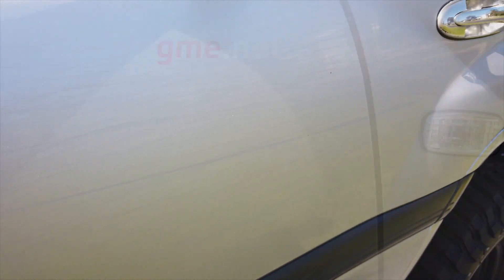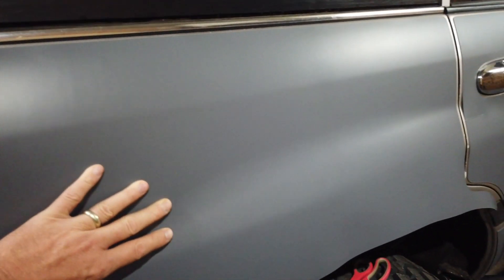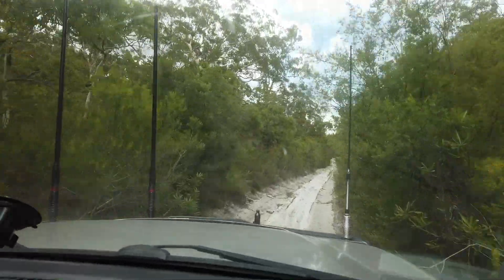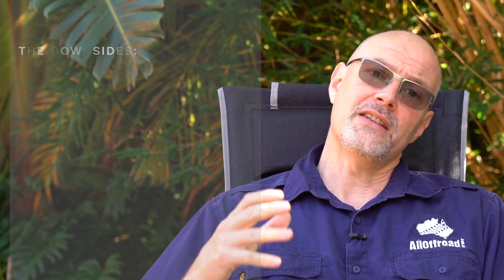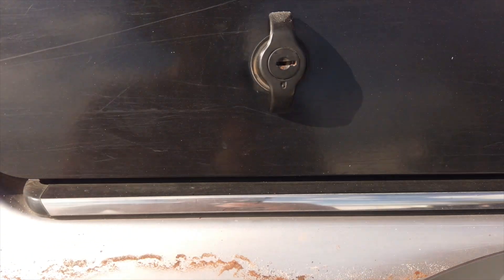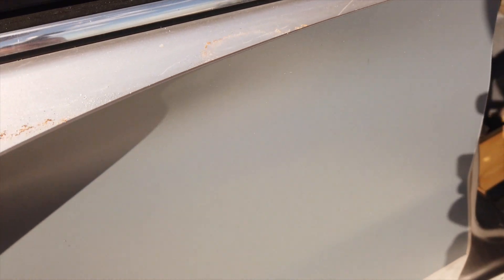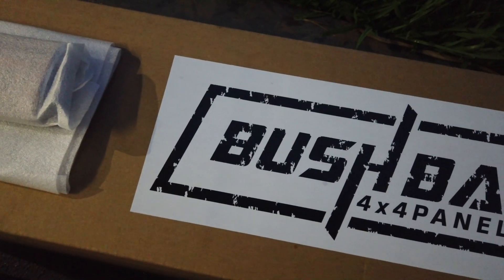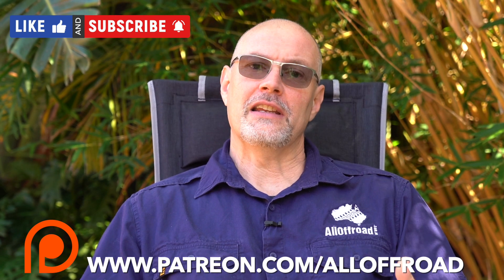Bush Barrier 4x4 Panel Protection Review! Magnetic Paint Protection For Your 4WD | The truth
Welcome back! Today, I'm doing a full review of the Bush Barrier 4x4 Panel Protection installed on my Landcruiser. I hope you enjoy watching!

VIDEO CHAPTER TIMESTAMPS:
Start 00:00
Introduction - 0:29
Overview - 1:25
Installation - 3:35
Our Fraser Island Trip Experience - 4:58
The Pro's - 6:27
The Con's - 8:15
Conclusion - 13:03

Lifelong adventure seekers and explorers with one shared goal. Live life to the fullest and unlock the adventure and freedom that still exists in the great, remote and beautiful land of Australia. AllOffroad is the culmination of a dream to live and share our passion for traveling this ancient and beautiful land with you. Allow us to help you unlock the potential that you and your 4wd possess, to explore, to have an adventure, and to live. Allow us to “take you there and bring you back.”